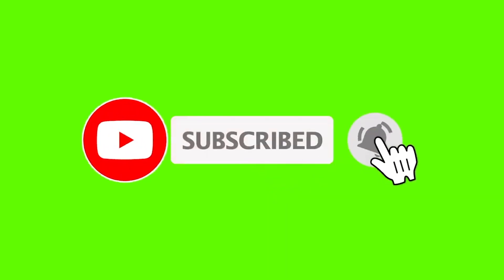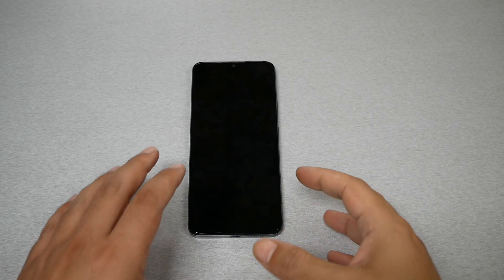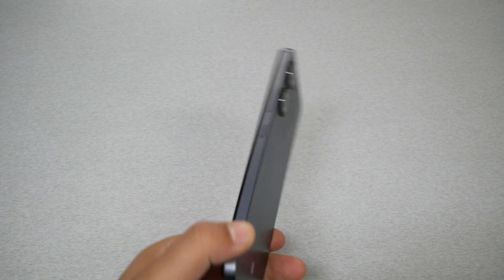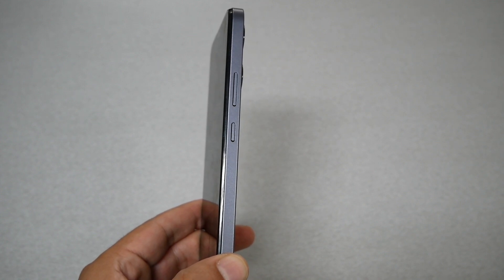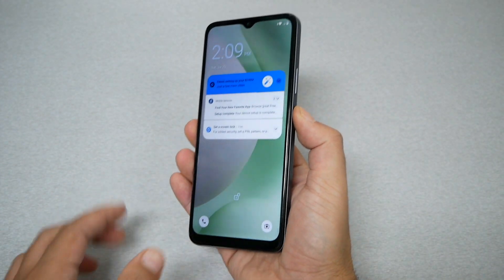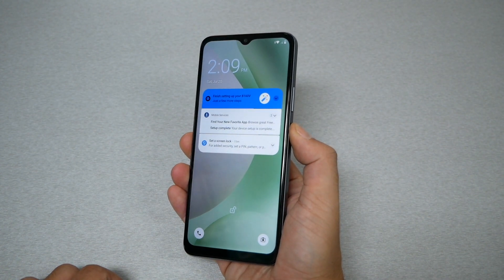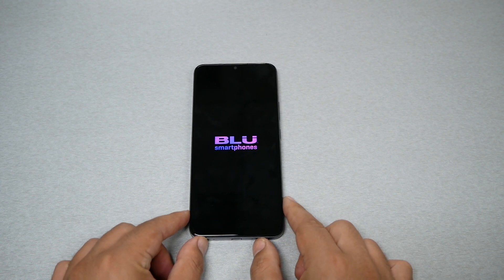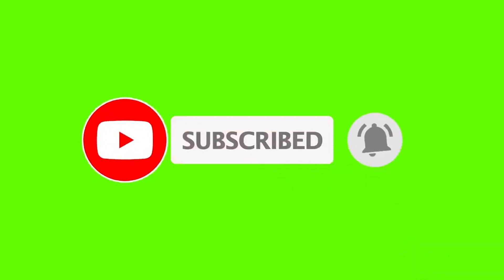BLU View 5 How to Fix Frozen, Black Screen, (Force Restart)